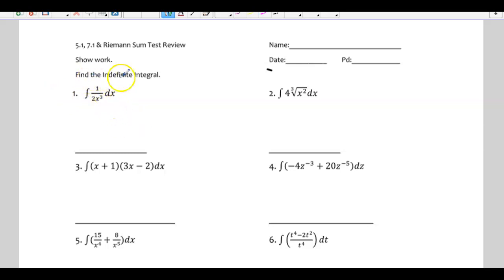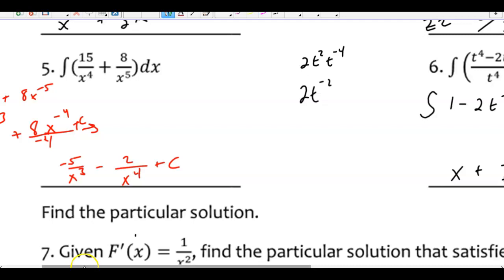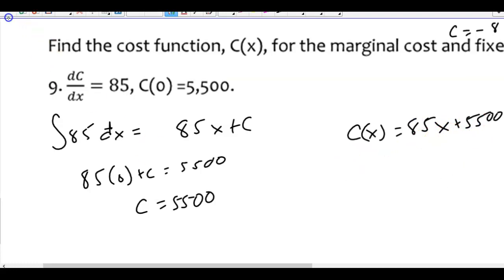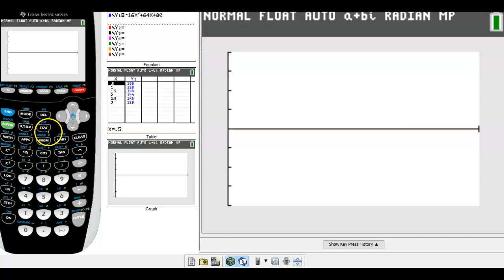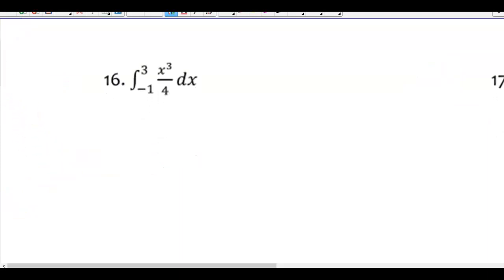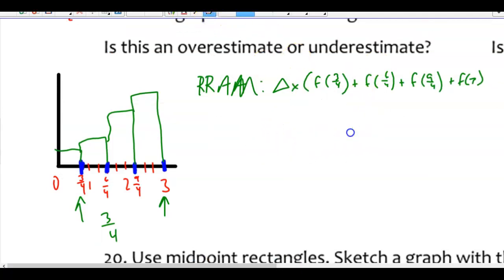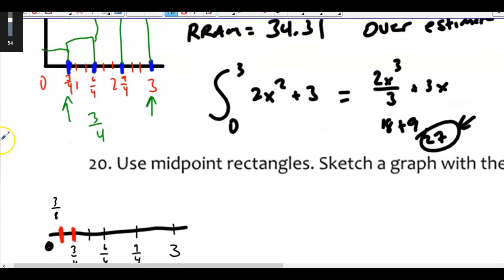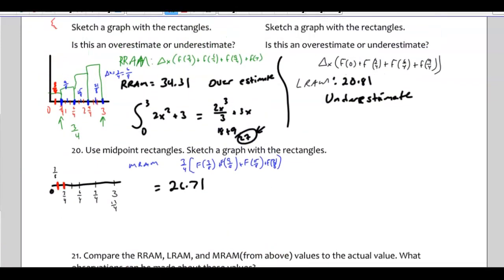5.1, 7.1 and Reimann Sum Test Review